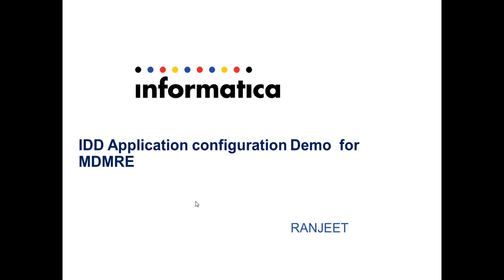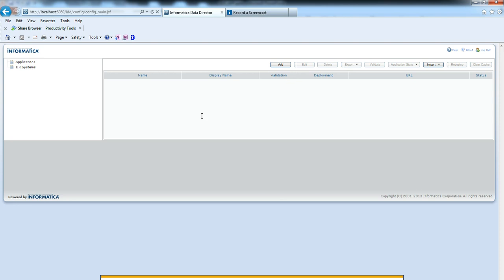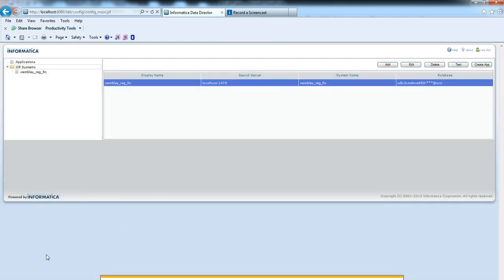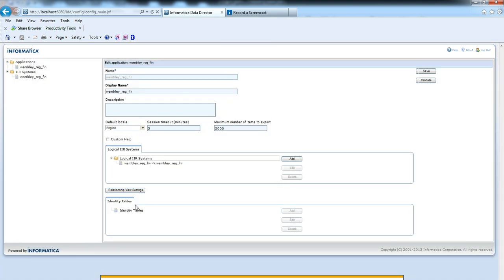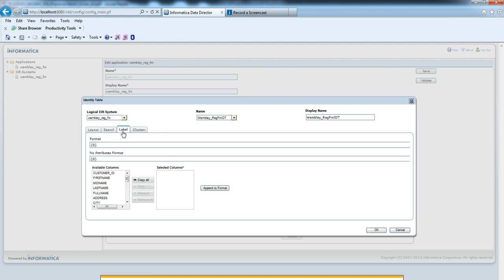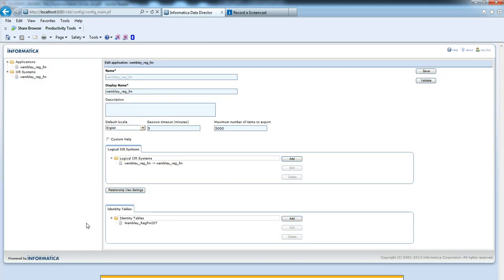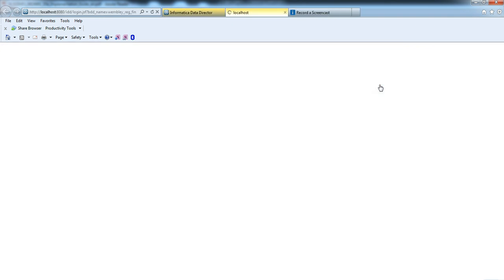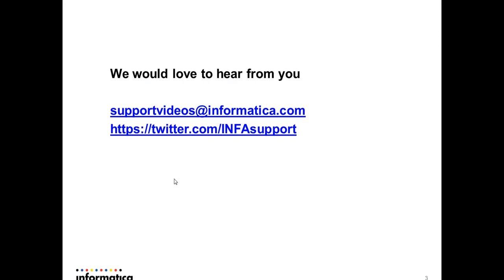Create and configure IDD applications on IDD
This video contains the demo to create a physical and logical system on IDD. Also included create and configure an IDD application.